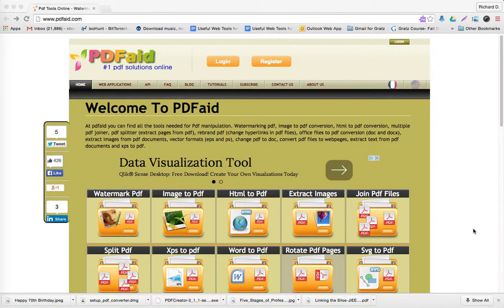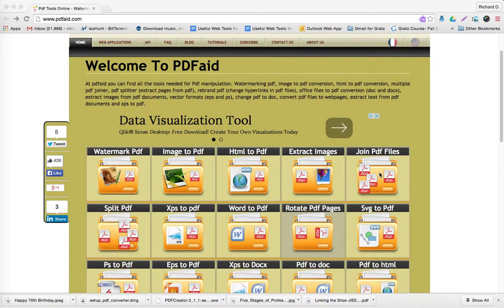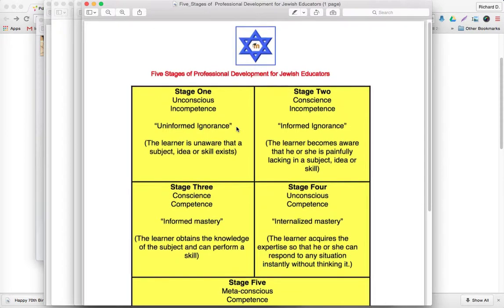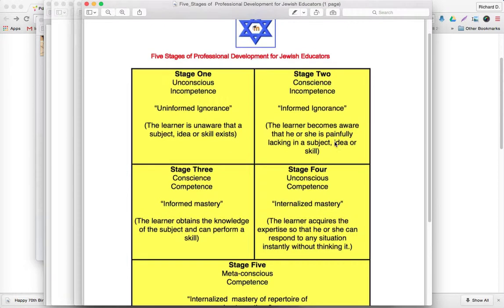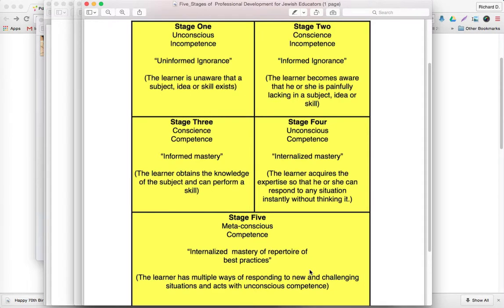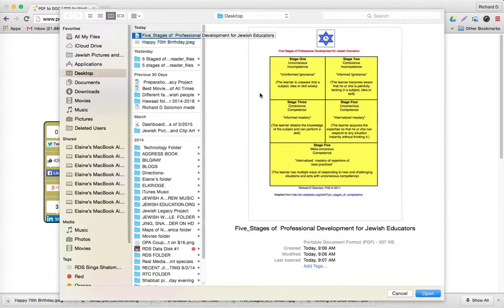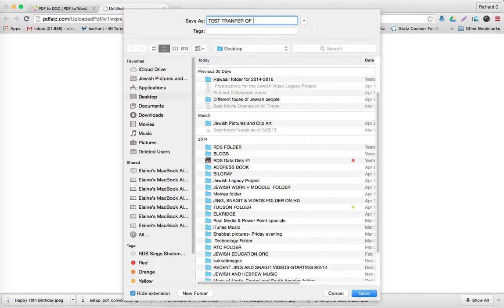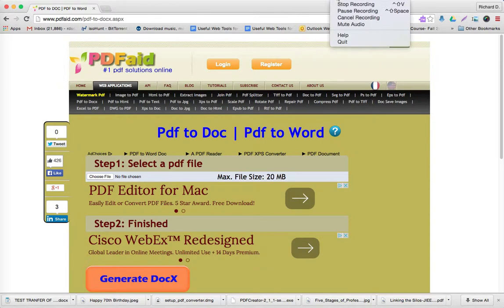How to use PDFaid, a free web tool that converts PDF files into other types of files, for Judaic ins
Richard D Solomon PhD, Executive Director of Jewish-education.org, narrates a demonstration or tutorial on how PDFaid, a free  web tool that converts PDF files into other files (e.g. doc, docx, jpegs, etc.) can be used of Judaic instruction and staff development.